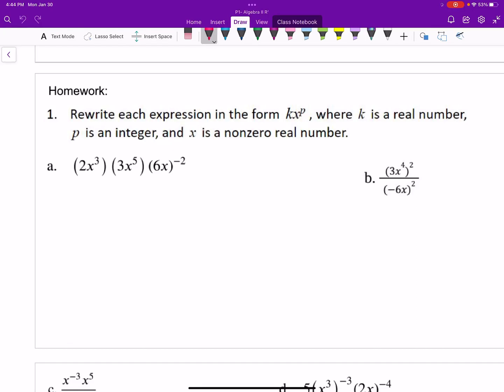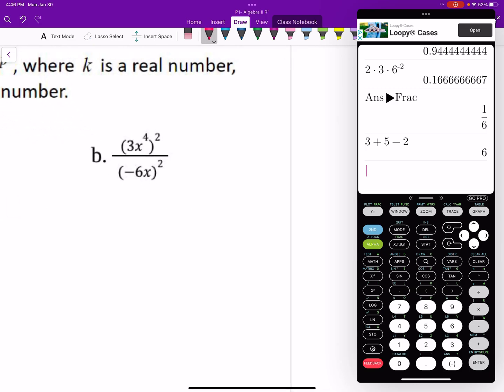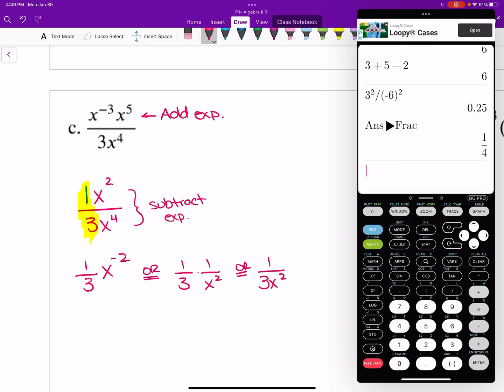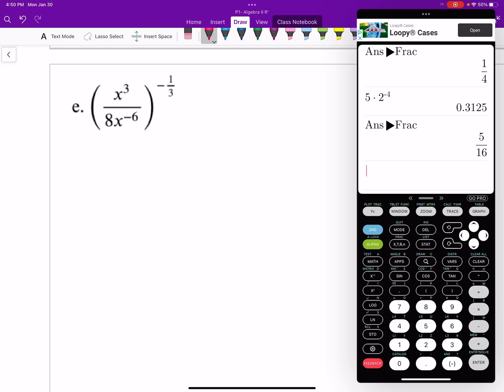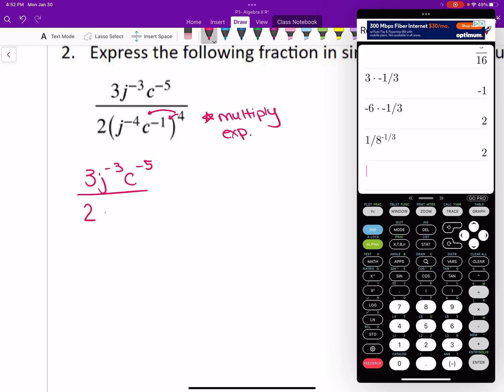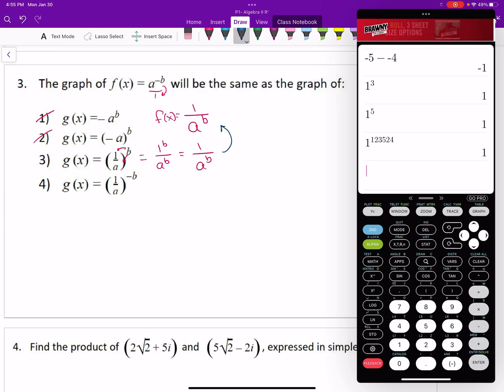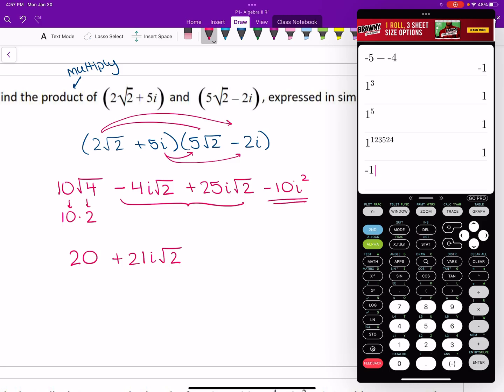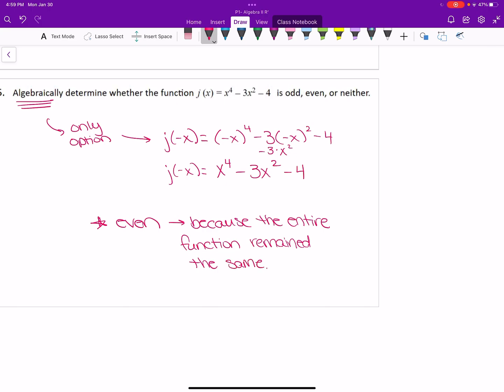Unit 10, Lesson 3: Laws of Exponents Homework Solutions